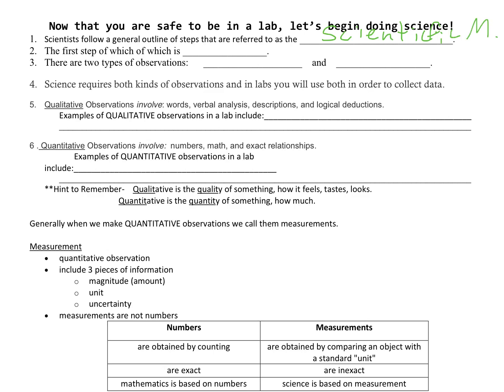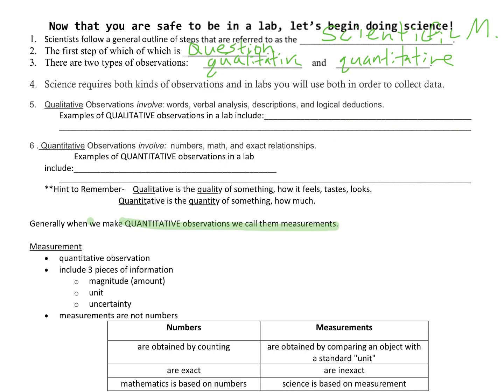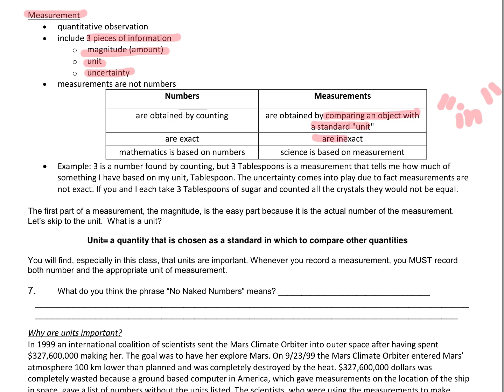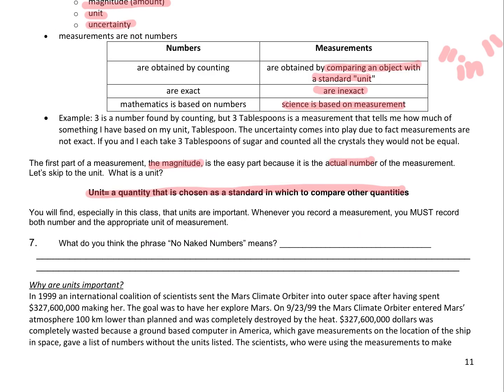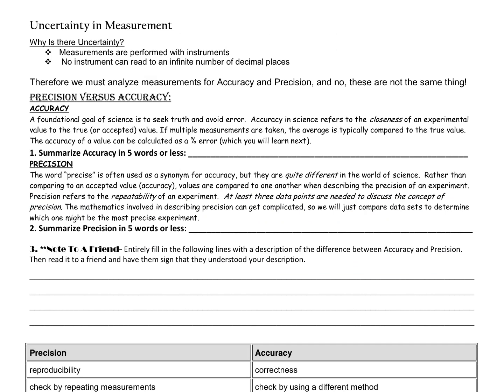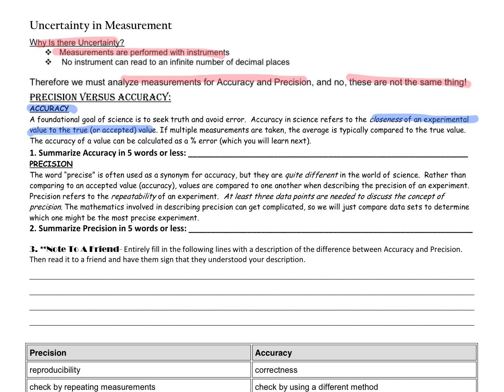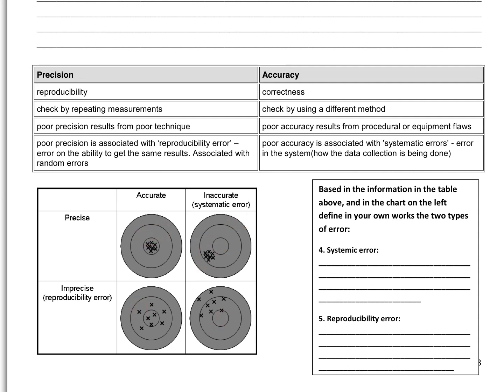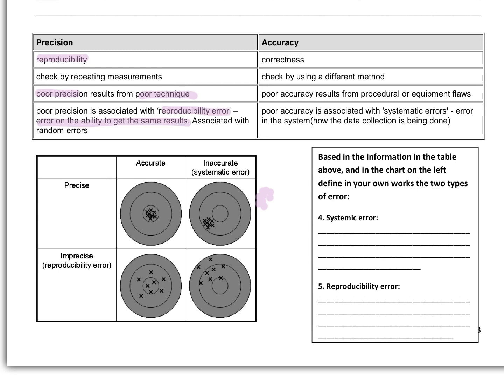9/4/14 measurement, accuracy and precision